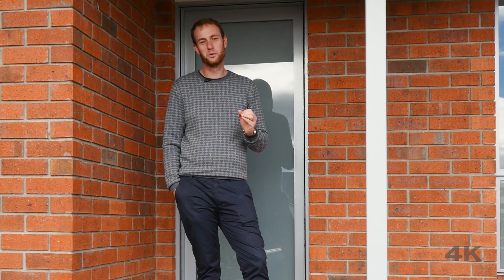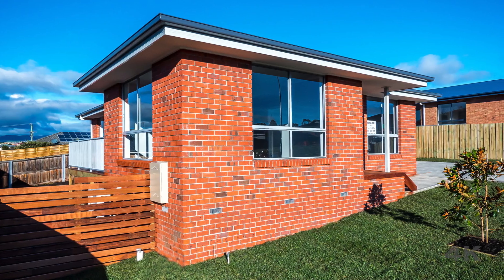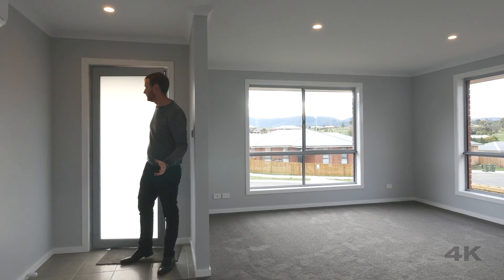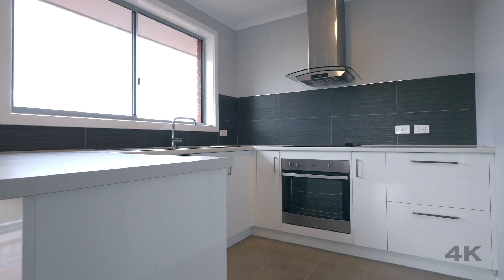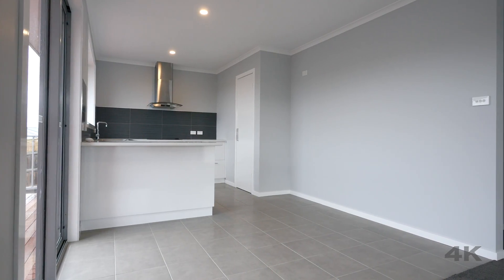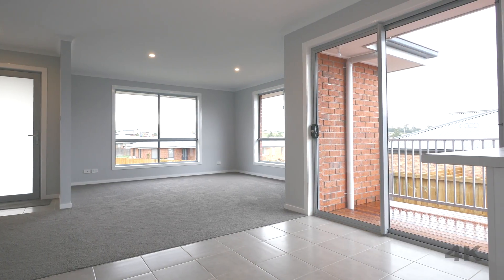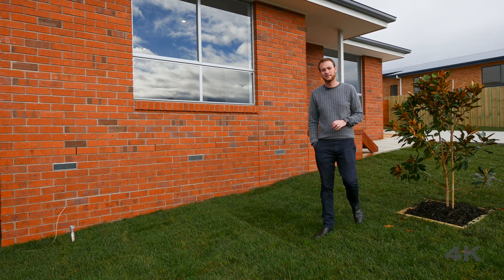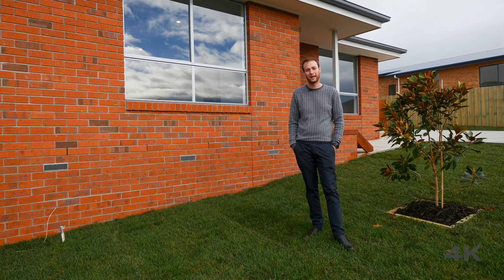12 Dudley Drive, Brighton